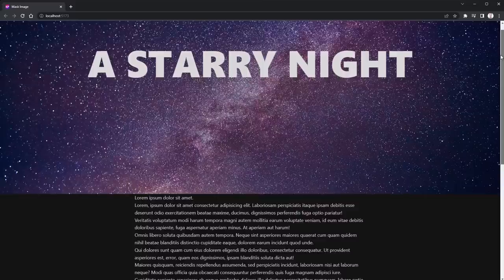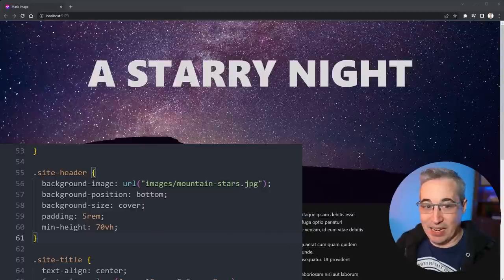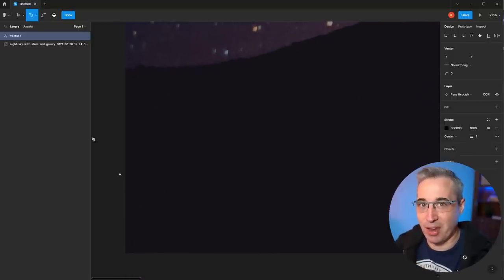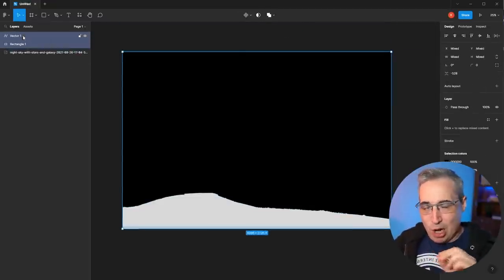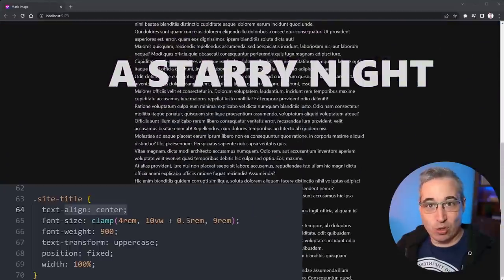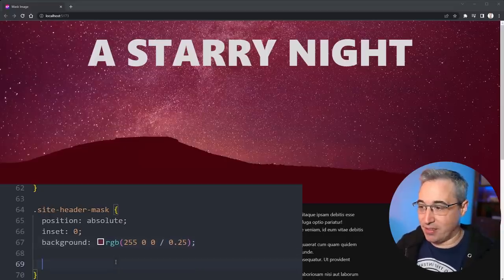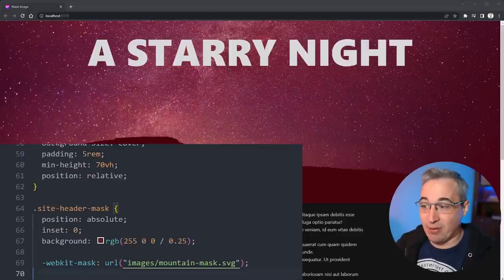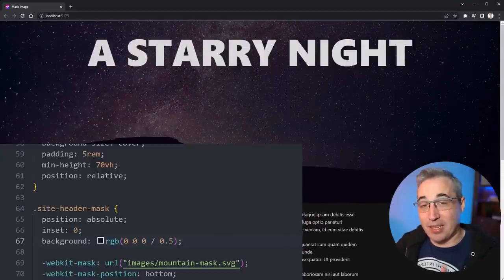Create a layered parallax effect with HTML & CSS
There are different ways to create parallax effects, but using mask-image might be the one that, without any JavaScript at least, is the most interesting! It takes some time to create the mask, but it can be well worth it!

⌚ Timestamps
00:00 - Introduction
00:38 - Setting things up for this to work
02:00 - Creating the mask
03:43- Creating the parallax effect
07:17 - Making the text more readable